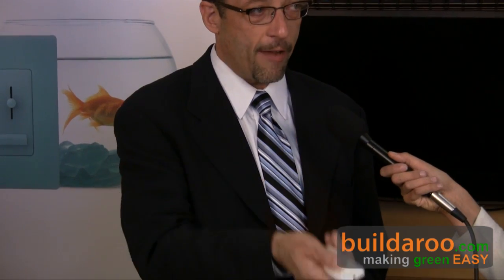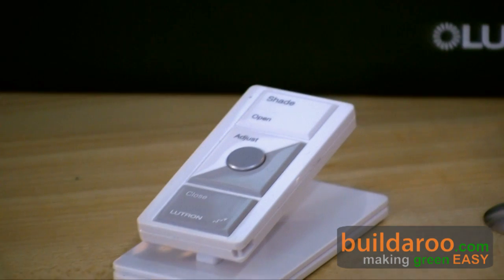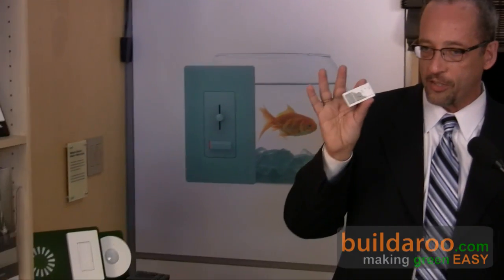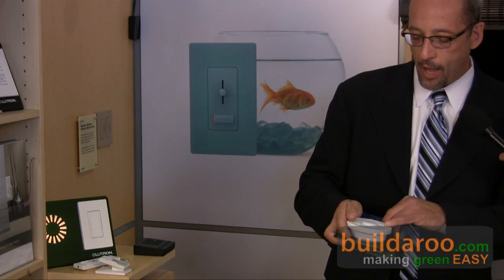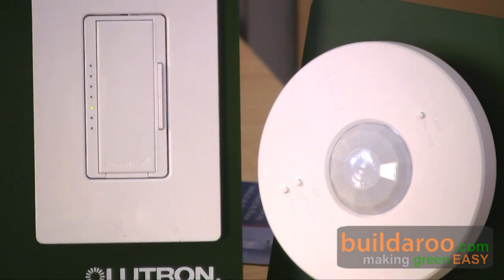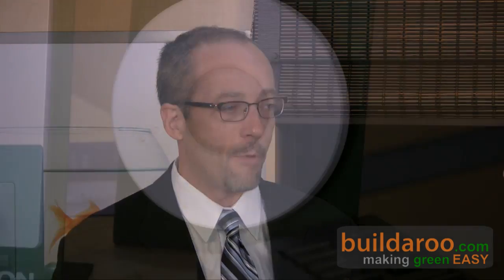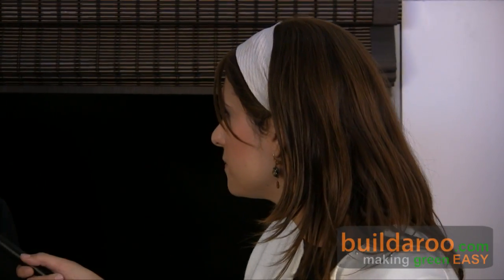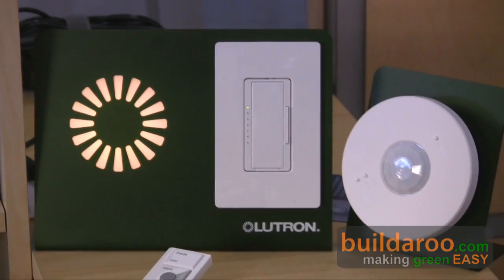Lutron Lighting Control - buildaroo.com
Lutron is a world leader in lighting control.  At this year's West Coast Green, Lutron was featuring their
Radio Powr Savr™, an innovative, wireless ceiling mount motion detector that senses when someone enters or leaves a room and automatically turns lights on or off accordingly. Newly developed XCT™ signal-processing technology detects fine motions and reduces false on/offs.  Occupancy and vacancy sensor models can be retrofitted in any space without re-wiring, and the choice of compatible dimming and switching controls adds versatility.  This system is compatible with a remote lighting dimmer that operates on radio frequency.  What's great about this remote dimmer is that unlike an infrared device, which allows the user to control the lighting in a room only when the remote device is pointing at the wall plate, this new radio frequency dimmer allows you to control the lights in another room.  You can even have it with you in your car and turn the lights in your home on before entering!

Lutron also featured their automated shades. A lot of people want to have automated shades, but wiring is not convenient. Lutron provides automated shades that
are wireless and are energy efficient.

So how much can you expect to save on your energy bill?According to the company, you can expect to save 60-70% off your energy bill, since light use comprises the highest percentage of a home's energy use.

Lutron is also a leader in LED drivers that allow for dimming of LED lights.